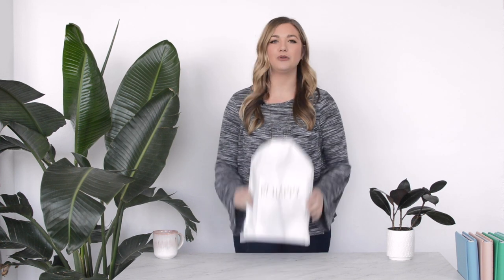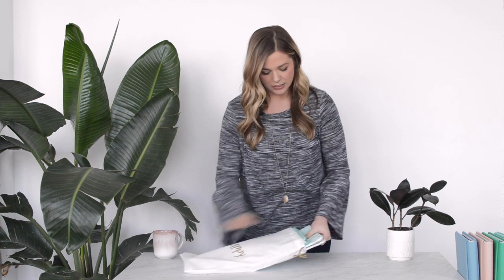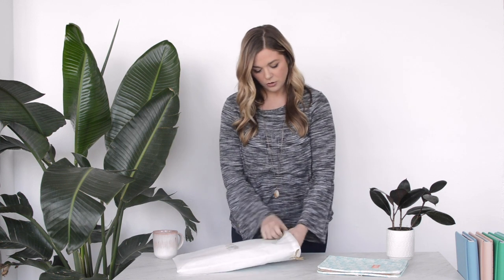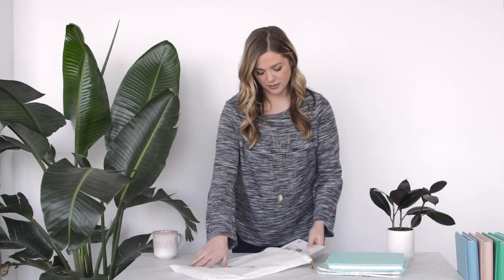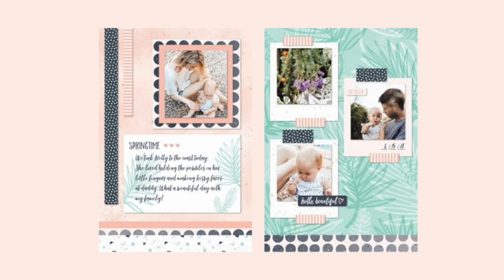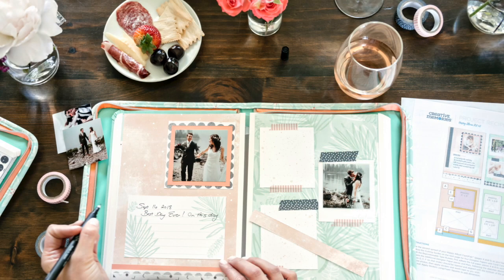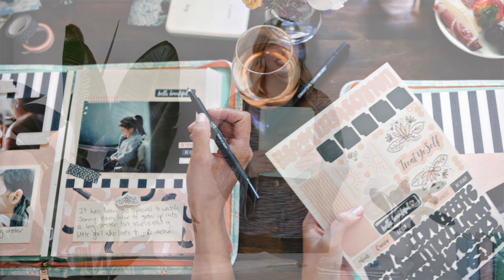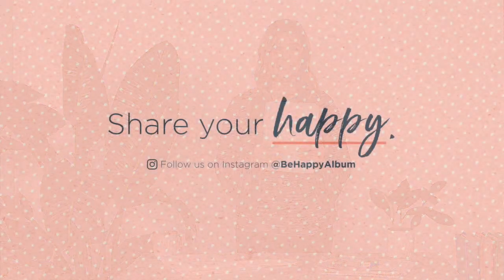What's in a Happy Album Starter Bundle?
Your HAPPY lives here – with the NEW Happy Album Starter Bundle! Inspired by the hottest new trends in photo and travel journals and planners, this scrapbook planner kit includes everything you need to journal, scrapbook and document your day-to-day happy life on the go. It includes the 6.75x10 Fast2Fab™ Album (perfect for travel!) with the “Don’t worry, be happy” foiled cover and 13 pre-assembled, pre-printed pages featuring trendy light, playful patterns infused with paint swatches and brushstrokes, confetti and dots in fresh shades of mint, navy, olive and coral. You’ll also get the Repositionable Tape Runner to adhere your photos, a Dual-Tip Pen to journal your stories, 16 Page Protectors and a Mint vegan leather Travel Case with a hand-drawn textured floral pattern to keep your photo journal safe when you’re out and about. The Happy Album Starter Bundle also comes with Kits #1 and #2! All the Kits feature trendy designer papers and embellishments such as stickers, washi tape, paper pockets and more - collect every kit to complete your album and share YOUR happy!